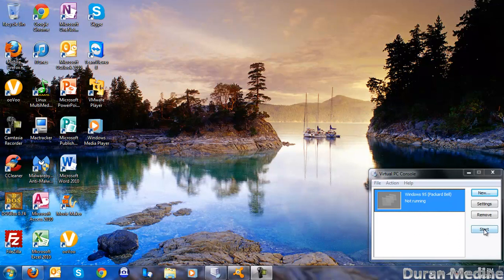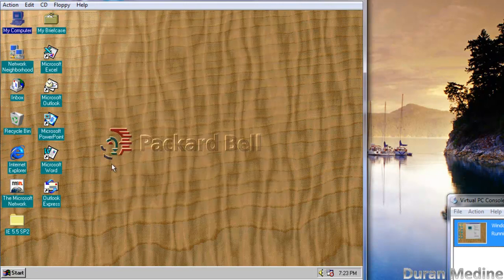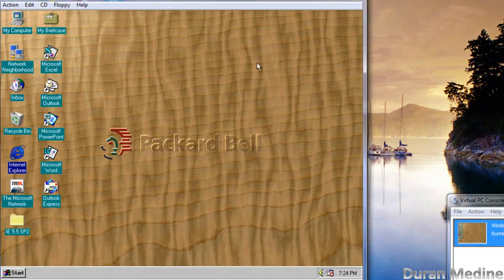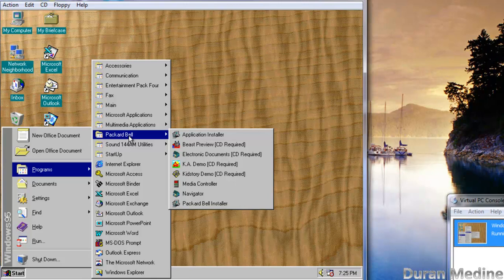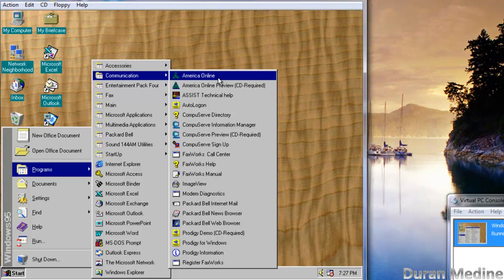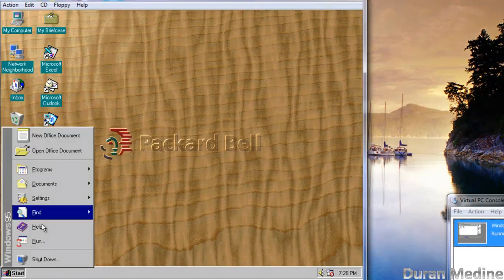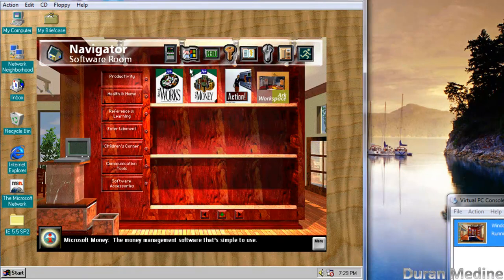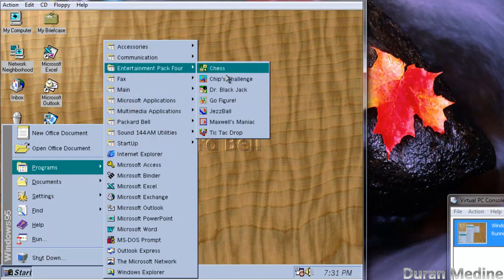OEM & OS Tour:Windows 95 (Packard Bell)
Hey guys, here is a tour of Windows 95 OEM made for a Packard Bell computer.I will demonstrate all of the programs I have and some of the stuff that would any Packard Bell computer back in Mid-1995. The copy of Windows 95 I'm using is the RTM release of Windows 95.I used a Packard Bell Master CD to install some of the features and the OS.